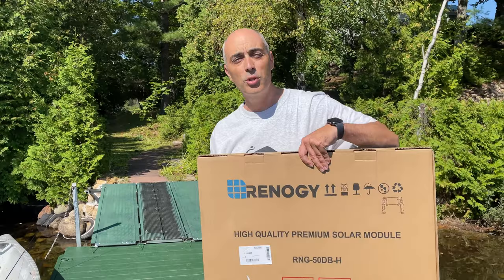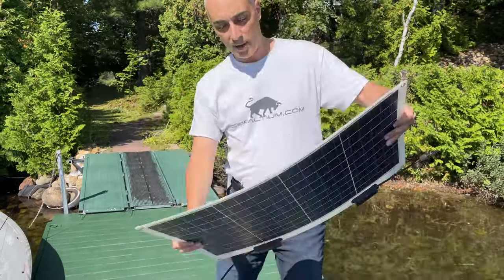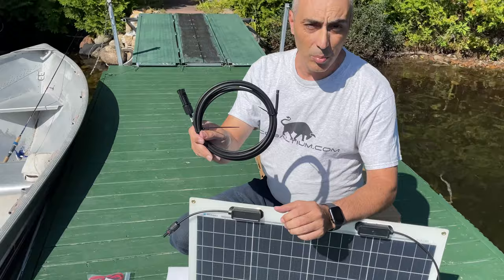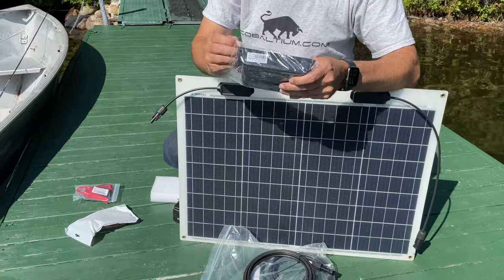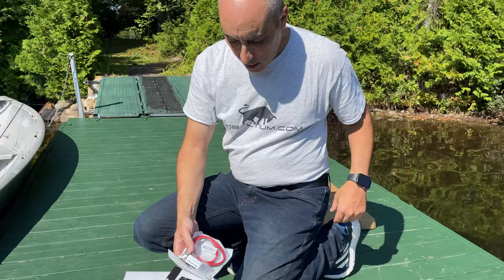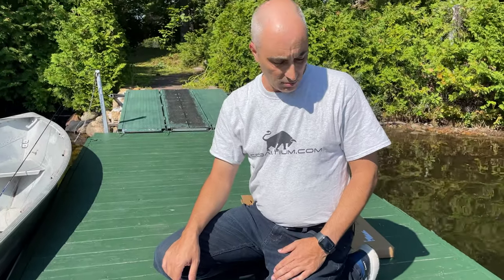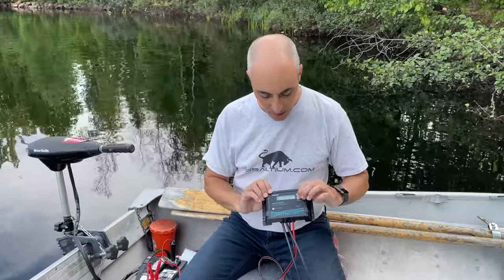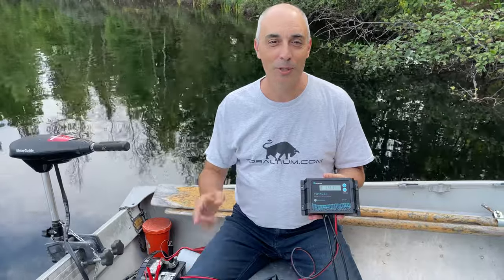50 Watt Portable Solar Panel for 12v Boat Charging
Bob Pellerin (CTOBOB) selected and shows a 50W portable solar panel that can recharge a 12V battery.

If you rely on 12v batteries to power a boat or  off-grid devices you’ll enjoy the lightweight solutions available at online retailers.

Our build uses a “flexible” 50Watt solar panel, a 20A controller and a quick connect plug for easy connection and disconnection to the battery.

Parts used:
►Renogy 50 Watt Solar Panel
►Renogy PWM Charge Controller
►Renogy AK-10FT-10 One Pair of 10Ft
►Meiyangjx SAE Connector
►3.2FT Clamps to SAE Connector

Special thanks to Mike & Lance for making me look good on screen!